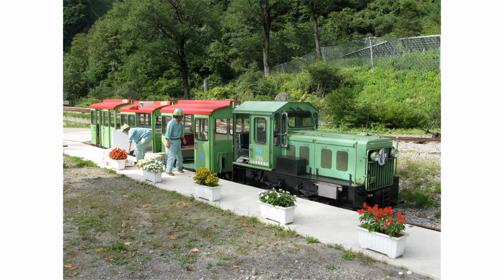Tateyama Sabō Erosion Control Works Service Train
The Tateyama Sabō Erosion Control Works Service Train, commonly called Tateyama Erosion Control Train, is a Japanese, 2 ft narrow gauge industrial railway line in Tateyama, Toyama. It is operated by the Tateyama Mountain Area Sabō Office, which belongs to the Hokuriku Regional Development Bureau of the Ministry of Land, Infrastructure and Transport.

The line transports materials and workers for the construction/conservation of erosion control facilities of Jōganji River, such as dams. Unlike ordinary railways in Japan, the line is not regulated by the Railway Business Law nor the Tram Law, but by the Industrial Safety and Health Law. It means the line is not a public transportation, but solely a construction facility. However, the line is well known among railfans. This is one of few Japanese railways, or possibly the only surviving one, to use 2 ft narrow gauge track. Also, it is one of the lines with the largest number of railway zig zags in the world. Because of its historical significance, the line is registered as a Monument of Japan.

Jōganji River, flowing from the Tateyama Mountains to the Toyama Bay, was known as a river with frequent floods and debris flows. In 1926, Home Ministry started to construct erosion control facilities for the river, including the railway line. The narrow gauge railway line between Senjugahara and Kanbadaira opened in 1929. A funicular was built between Kanbadaira and Mizutani in 1930, and a railway between Mizutani and Shiroiwa in the next year. The rail system stopped its operation during 1944 and 1948, because of World War II. During that period the funicular section collapsed and an aerial lift for the same section was built in 1951. In 1965, the same section was replaced by a normal railway, with 18 zig zags in a row. The whole route between Senjugahara and Shiroishi became a single railway line. The section between Mizutani and Shiroishi was later abandoned, and the line now operates between Senjugahara and Mizutani. During 1998 and 2007, the line was renovated with newer routes, reducing railway zig zags.

Normally, a diesel locomotive tows 3 cars. The service is fairly frequent. The whole uphill trip takes 1 hour and 45 minutes. Since the area has heavy snowfalls in winter, the line closes from mid-November till June. In winter, some bridges and fences are removed to prevent their destruction by snow.

The line is normally closed to the public. However, from 1984, a study tour of the erosion control started to use the line to transport its participants. Nonetheless, railfans still find it difficult to ride the line, since they have to book in advance and win a lottery to join the tour, which is often cancelled due to bad weather. In 2006, 16 tours were planned per day with 720 participants in total. Applications were 1.83 to 5.55 times more than the places available, and 69% of the planned tours were executed in reality.

licensed with CC Attribution-ShareAlike 3.0. This video is licensed with CC Attribution-Share-Alike 3.0 In order to adapt this content it is required to comply with the license terms.